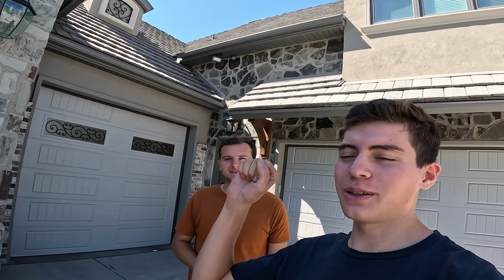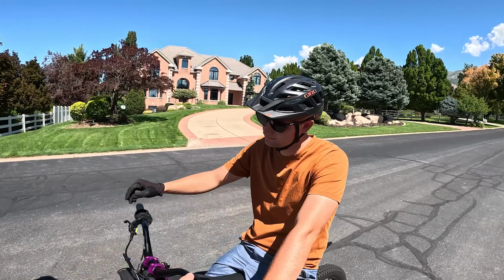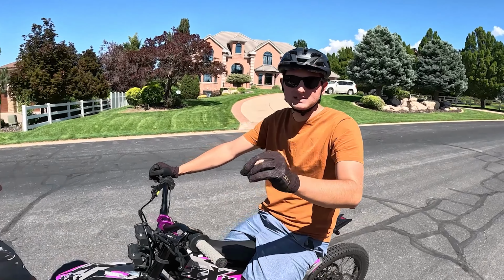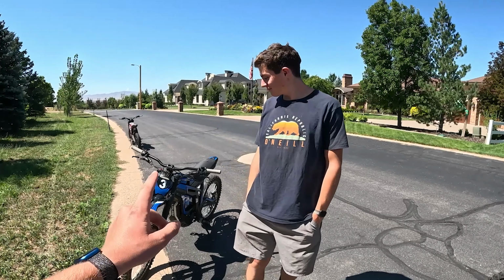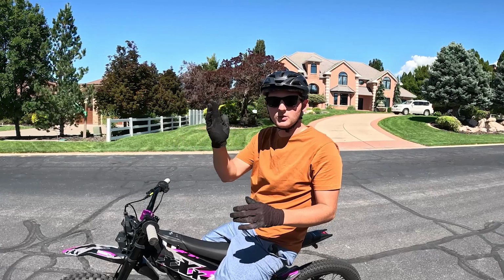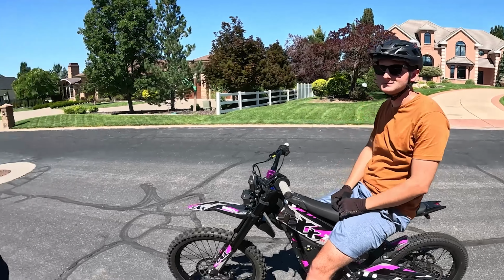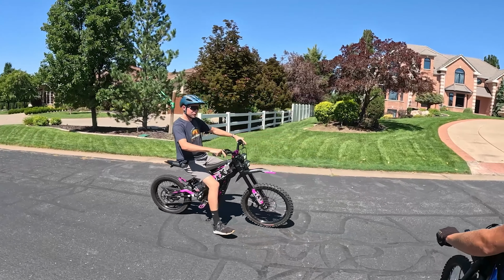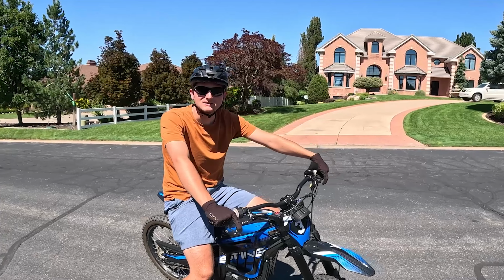We Taught Lance How To Wheelie An E-Bike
As you know we are not super good at wheelies, these are the tips we found helpful when we were just recently learning. if you have any tips for us definitely comment them down below!

Great First Upgrades
Pro Taper Grips
Kenda Milville 2 Tire (We run front and back for trails)
Light Switch
3 IN Riser Bar
Brake Pads
Tire Pressure Guage

Pro Taper Grips
Kenda Millville 2 Tire (front and back)

Peg Bracket
Peg Brace
Kenda Millville 2 Tire
Shinko 241 Tire, 2.75-19

Pro Taper Grips

Filming Gear:
GoPro Hero 11
GoPro Volta
DJI Mic
GPS Computer

0:00 Intro
1:58 Safety
2:56 Throttle controll
3:34 Power wheelie
6:05 Balance point
6:54 Tips
8:12 Teaching Lance